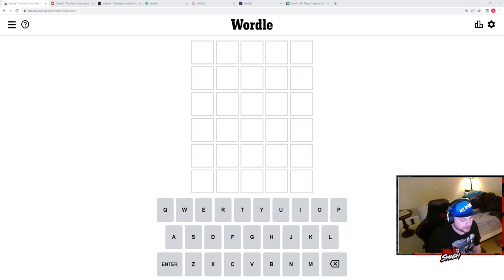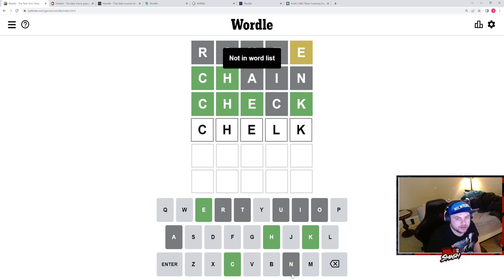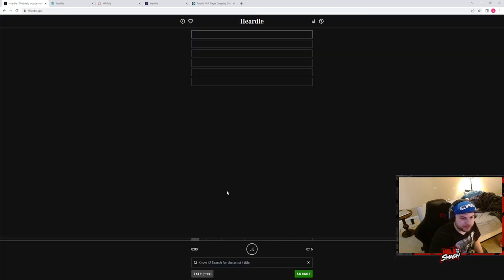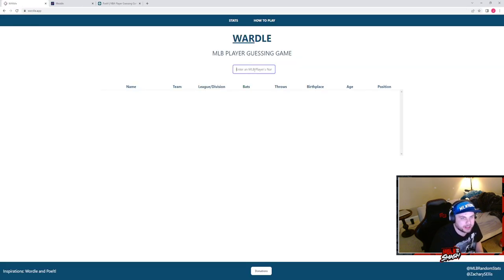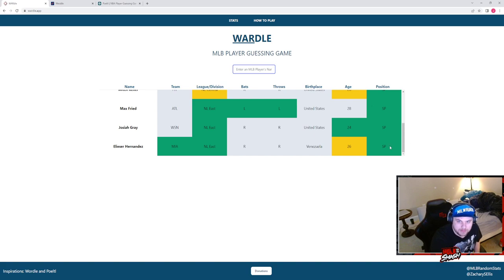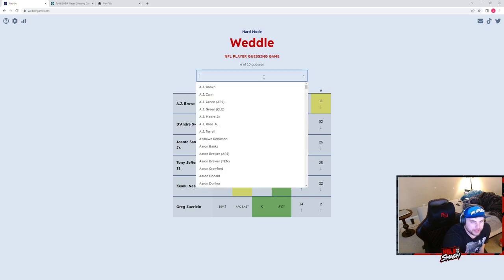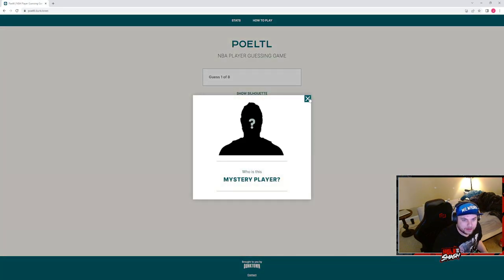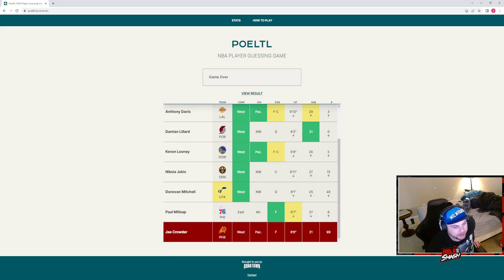4/16/22-Wordle Gauntlet: Wordle, Framed, Heardle, Worldle, Weddle, Wardle, and Poeltl